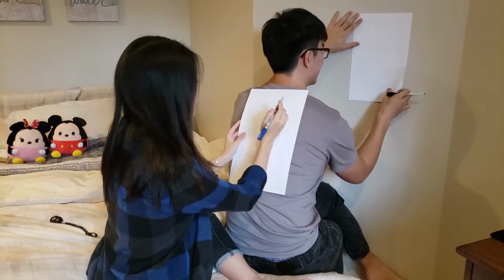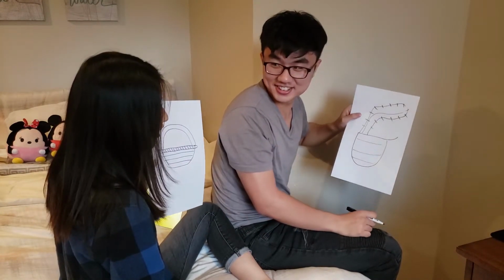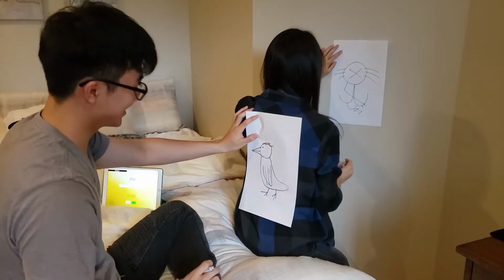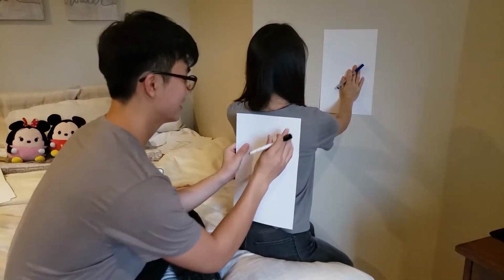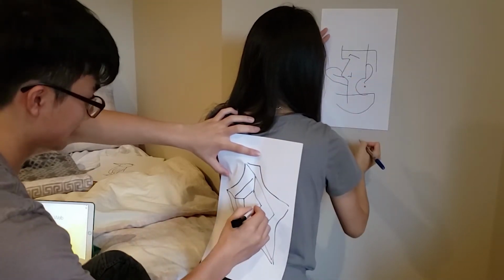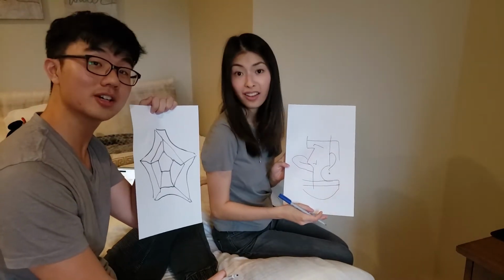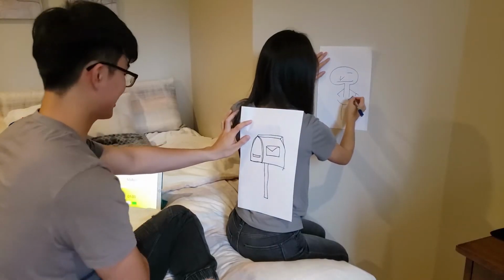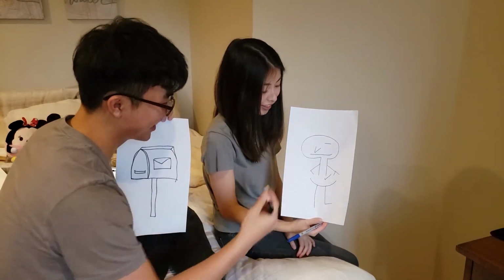Draw On My Back Challenge!! (등에 그림그리기 게임을 해봤어요!!) — International Couple (국제커플) [🇨🇦🇰🇷] (캐나다한국) 자막있음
Hello everyone! This was a fun challenge, even though we're a little late on the trend LOL. Question for you guys: who's the REAL artist here? JP or Jess?!?!

여러분 어서오세용! 오늘은 제스랑 "등에 그림그리기" 첼린지를 해봤어요!
여러분들께 드리는 질문은... "과연 누구의 미적감각이 더 뛰어난가?.." 입니다 ㅋㅋ
밑에 답변 남겨 주시면 감사드립니닷!

크레딧
Music : Play with me!